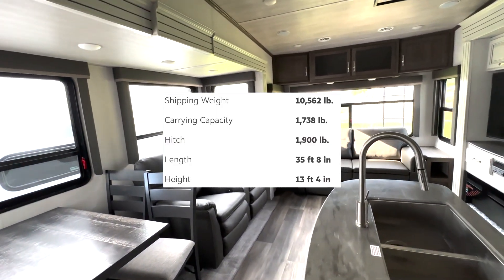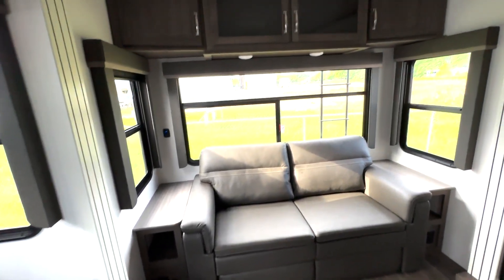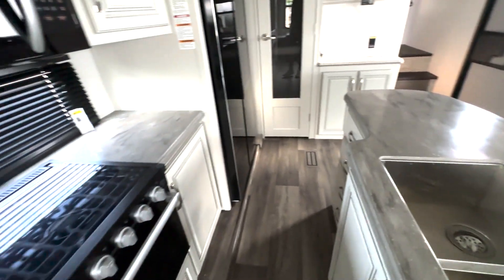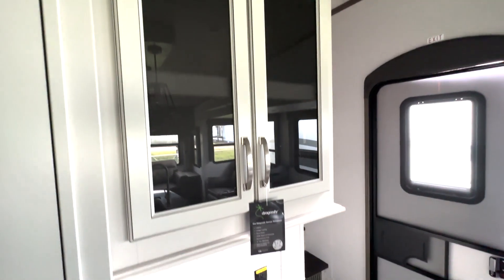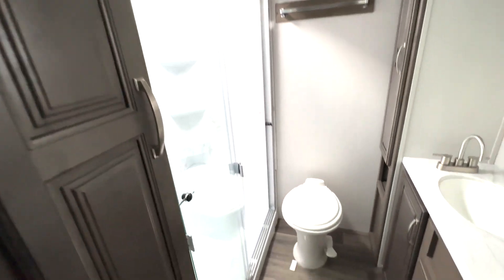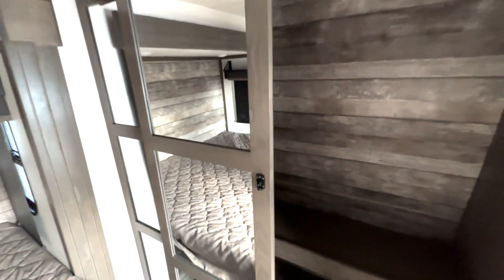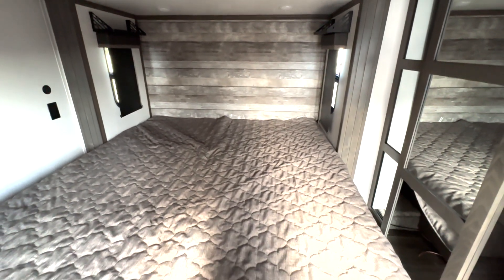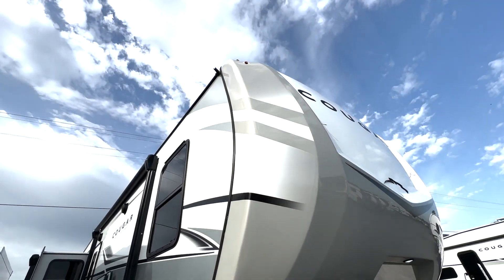2023 Cougar 316RLS - Rear Living Fifth Wheel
2023 Cougar 316RLS - Rear Living Fifth Wheel